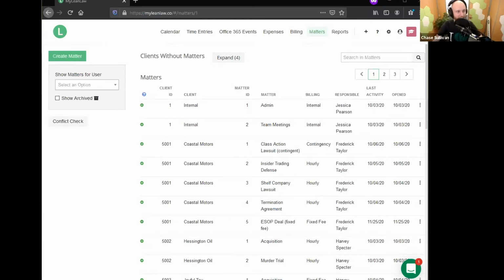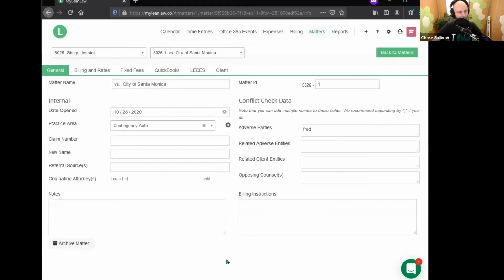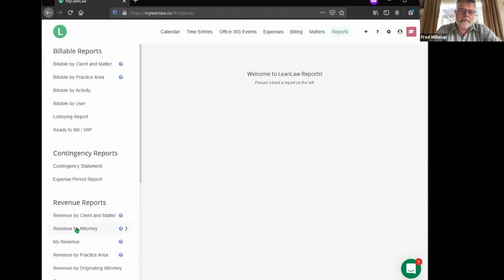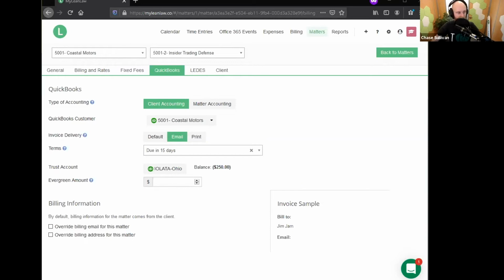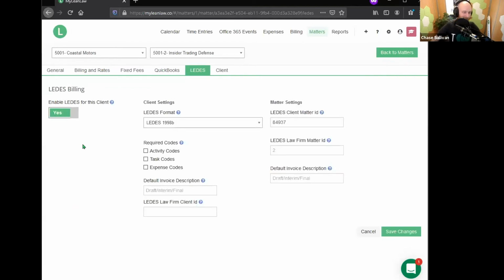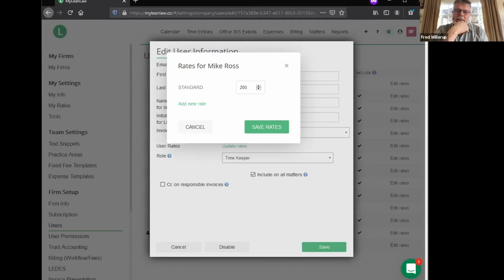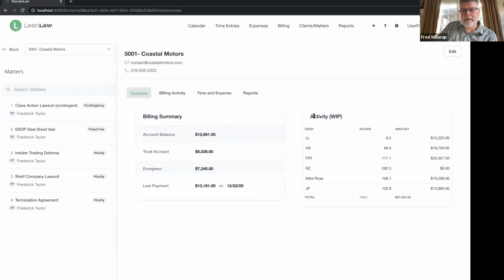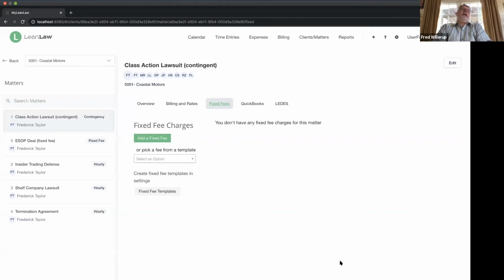LeanLaw Monthly Product Update, January 2021: Masterclass with CTO Fred Willerup and Chase Sullivan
Join LeanLaw's CTO, Fred Willerup and Customer Success Manager, Chase Sullivan as they present and discuss new features in creating clients and matters.

We’ve created a new user-interface - this is the big ticket item of the meeting. Now, there is one central place where you can get a report of certain pertinent information on a single client. A true time saver. We’ll also cover some features that are affected downstream from this workflow.

These new features add custom fields to matters which allow you to track new properties that were heretofore unavailable. We’ll show you how to use it to your advantage.